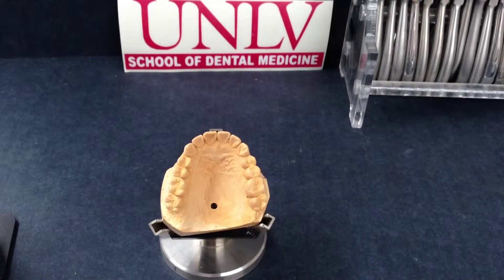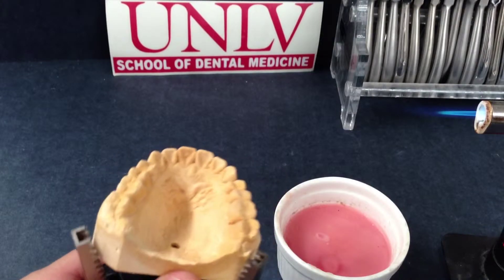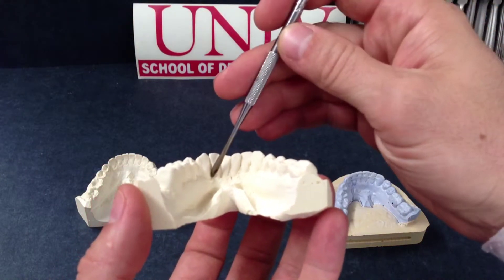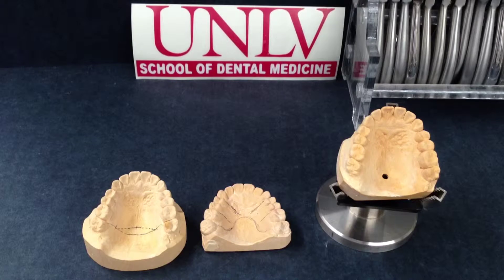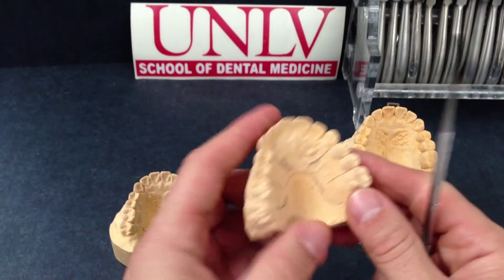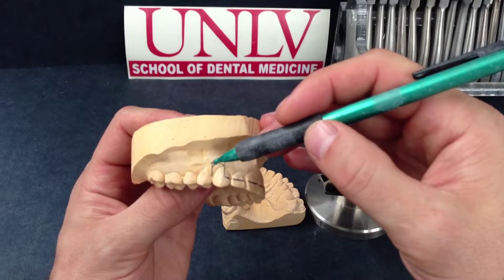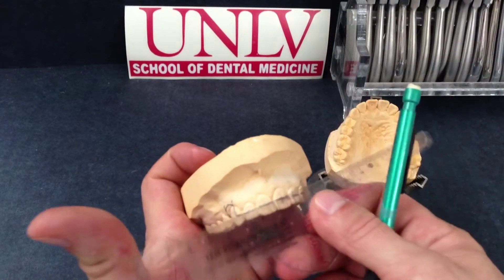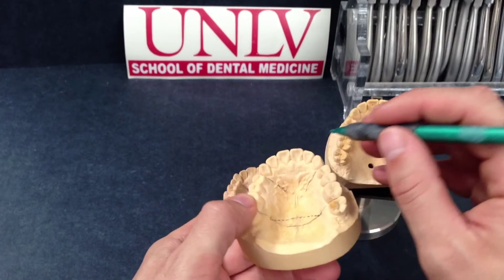Hawley Retainer Fabrication: Jolley Method - Part II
Part 2 - Cast Preparation